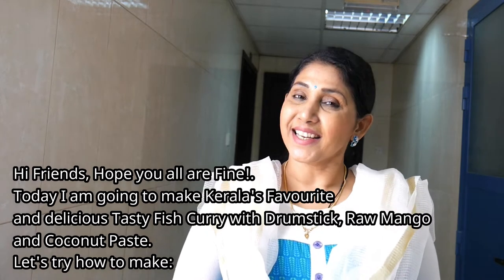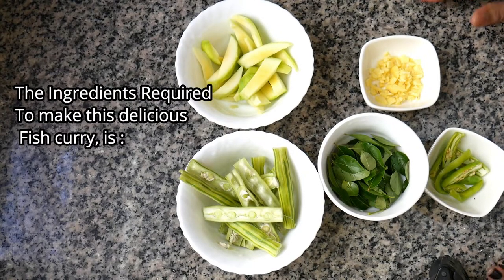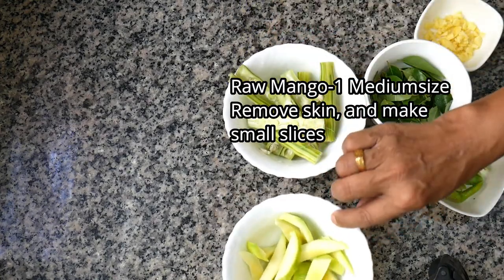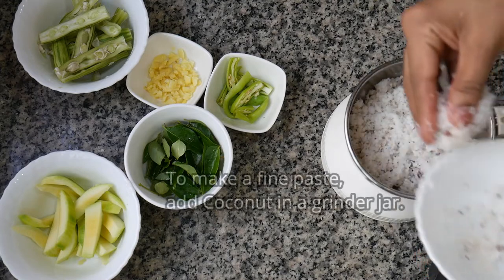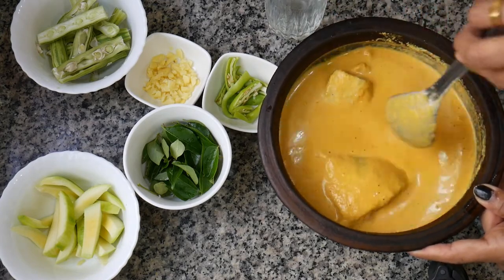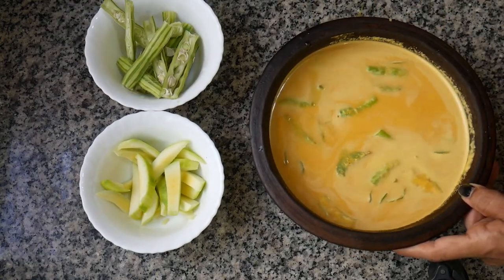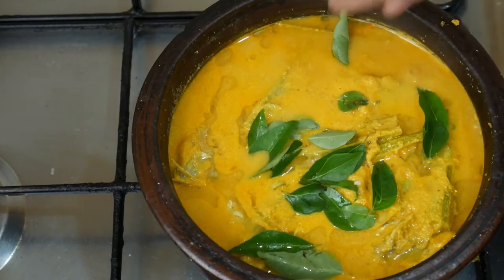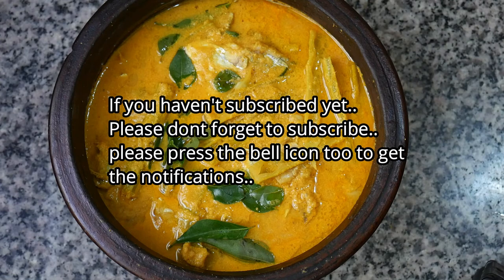THENGA ARACHA MURINGAKKA ITTA MEEN CURRY/EASY FISH CURRY/ KERALA MANGO FISH CURRY/ REC-71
WITH ENGLISH SUBTITLES:

THENGA ARACHA MEEN CURRY- WITH MURINGAKKA AND PACHA MANGA.
FISH CURRY  WITH COCONUT PASTE, DRUMSTICK AND RAW MANGO

BEST COMBINATION : DELICIOUS WITH RICE…

INGREDIENTS :

FISH – 500 Gms (Cleaned, washed)
DRUM STICK- 1 to 2. (peeled , long sliced)
RAW MANGO – 1 Medium size (peeled, Long sliced)
Green Chilli- 2 to 3
Ginger- Chopped- 1 Tbs
Curry Leaves – Hand full
Grated Coconut – 7 to 8 Table spoon
Turmeric Powder- Half Tea Spoon

METHOD :

Grind Coconut, Red Chilli, Turmeric, Coriander, and shallots in a smooth paste adding some water.
Add this paste into cleaned Fish. Add required water and salt, Mix well.
Add chopped ginger, green chilli and some curry leaves.   Mix well. Close it. Cook it for
5 Min, then add Drum Stick and Raw Mango pieces. Again cook it for 7 to 8 Min.
(Put off the Flame.) Add 1 Table spoon Coconut Oil and some Curry Leaves and close it for
3 to 5 Min. Then Serve with Rice..

Your Delicious Kerala Mango-Drumstick Fish Curry is Ready..

Please watch complete video. English subtitles are there.

Hope everyone likes today's video,
Please give your valuable comments, Likes and Share it. Enjoy!!!

Please watch the video, English subtitles is there.